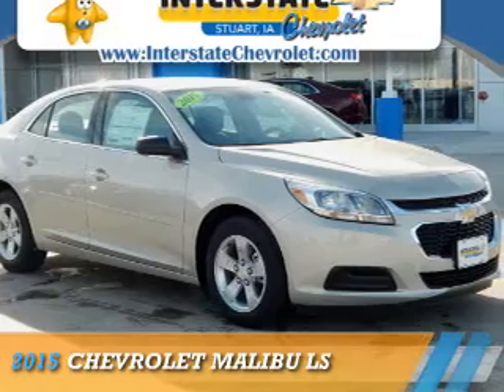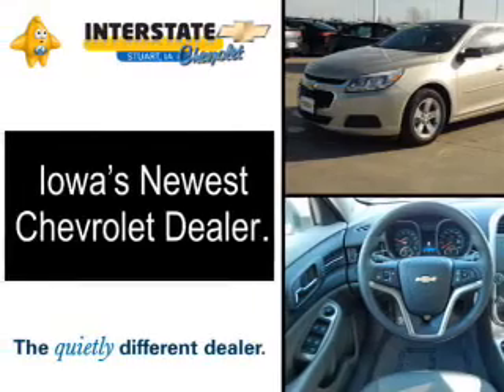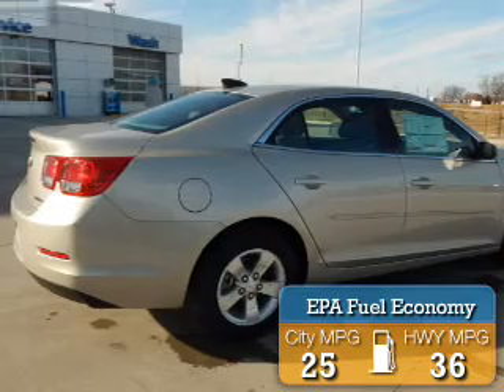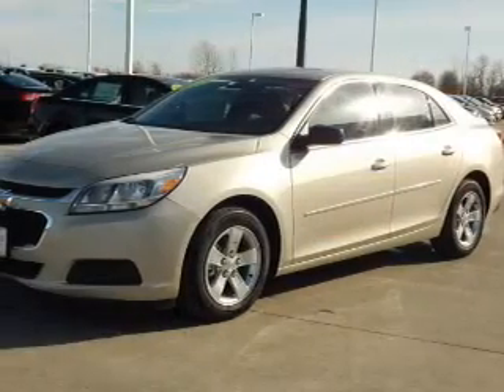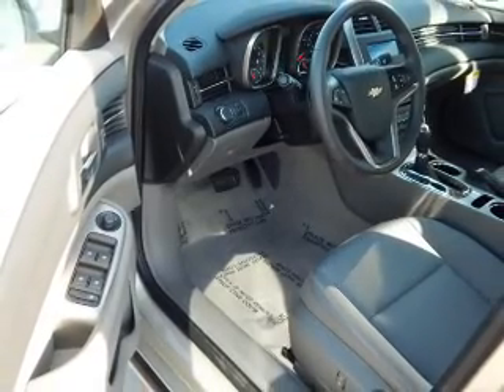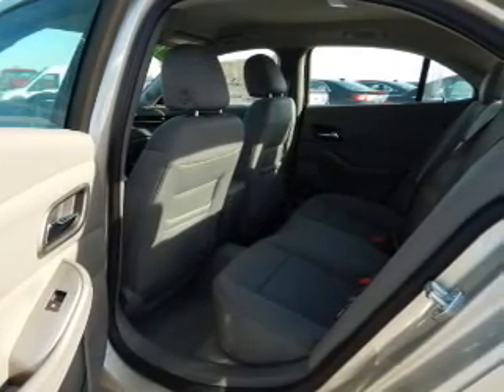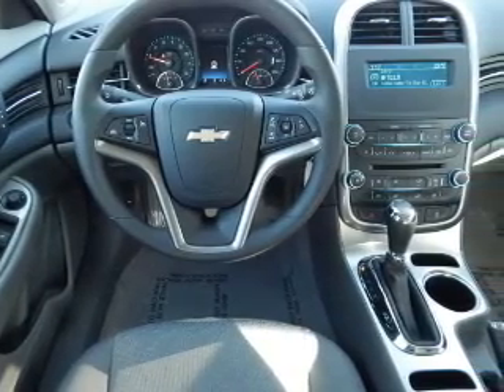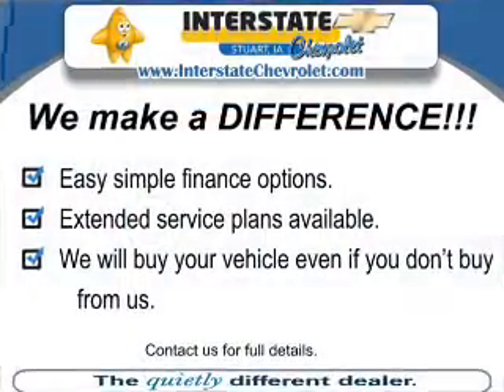2015 Chevrolet Malibu 4117 - Stuart IA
Year: 2015
Make: Chevrolet
Model: Malibu
Trim: LS
Engine: 2.5 liter 4 cylinder FWD
Transmission: Automatic
Color: Beige
Mileage: 8
Address:
VIN:1G11B5SL5FF199418